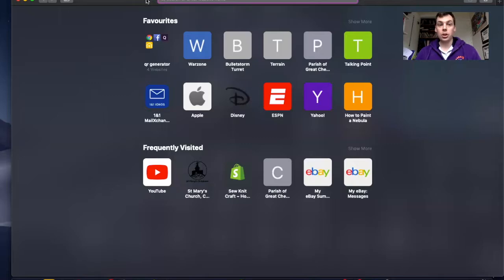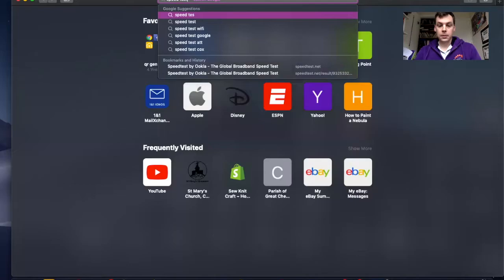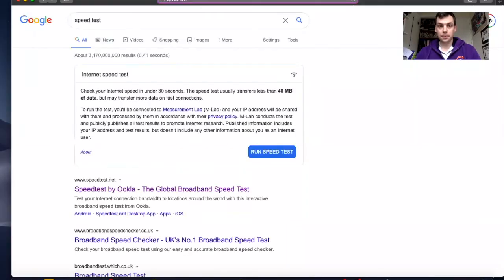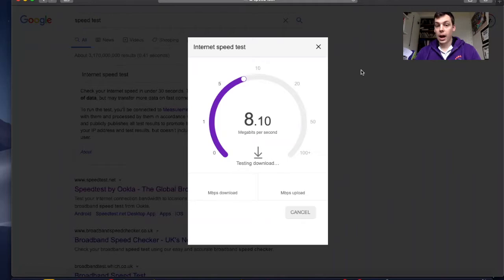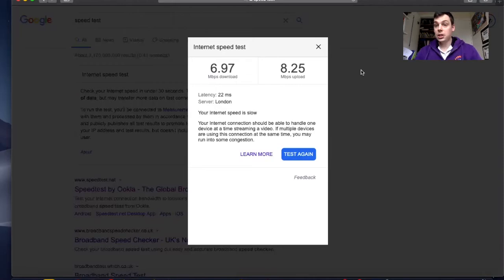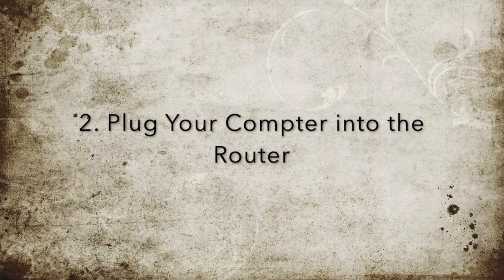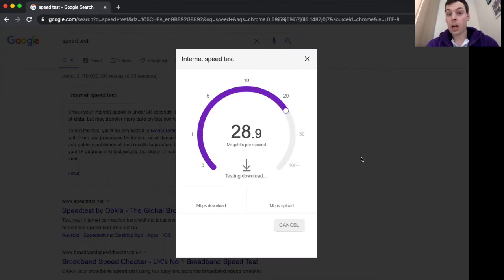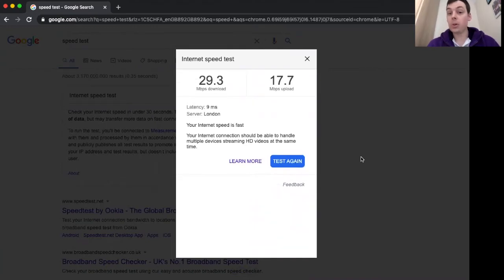How to Speed up your internet, tips and tricks.